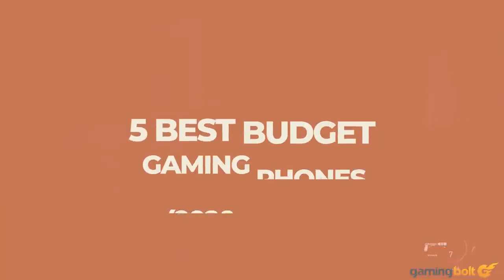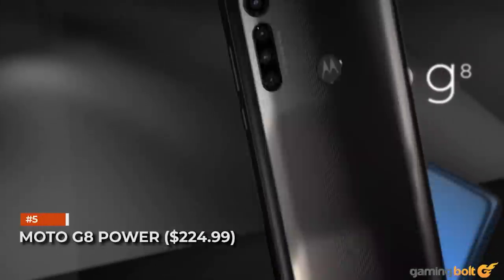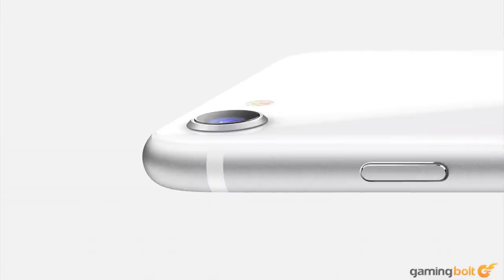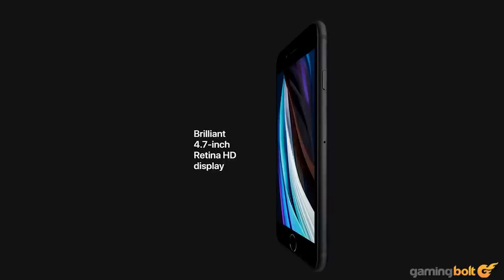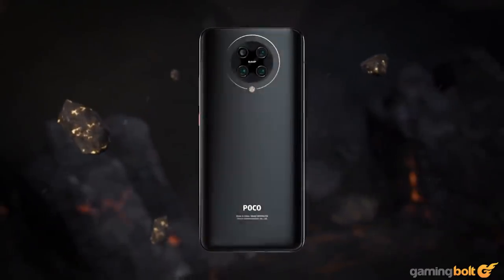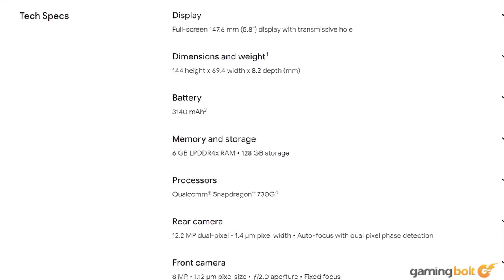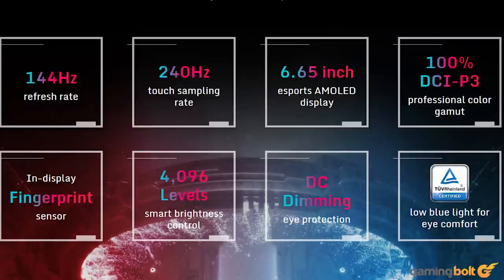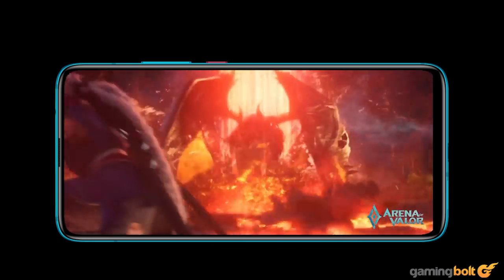Top 5 Best Budget Gaming Mobile Phones [2020 Edition]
It certainly isn’t for console-centric gamers looking for authenticity nor is it for PC aficionados looking to crank the highest possible frame rates and resolutions out of their games, but mobile gaming is more popular than it has ever been. As the children and casual gamers of today continue to embrace it, it will only continue its steady climb in popularity for the coming years. With a popular way to play games, generally comes options and shades of different ways to do it.

Much like the PC space, mobile gaming has an absolute plethora of options. Most would agree that the best way to decide on a gaming phone is to see how much power, accessibility, and functionality can be crammed into a phone for the most reasonable price tag.

It’s a balance that won’t be quite the same for everybody, as everybody generally has different priorities here and there, but from the wimpy, to the beastly, and everything in between, there are surely at least a few options out there that check enough boxes on any given gamer’s checklist, including price limitations, to warrant serious consideration in 2020. So with the latter being the primary focus for many of us, here’s our 2020 top 5 list of the best budget phones to game on.